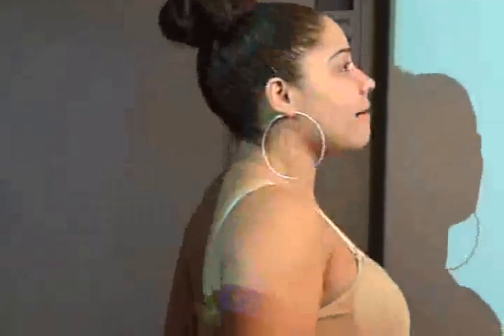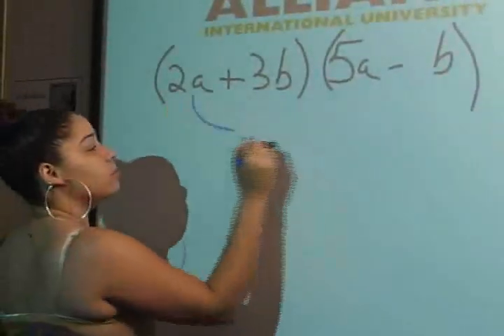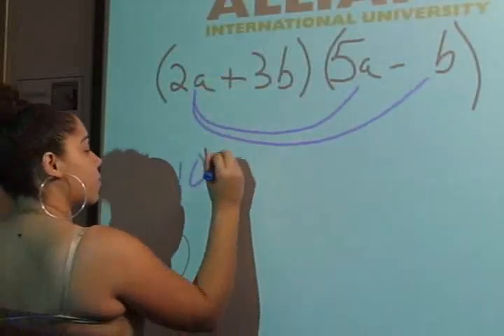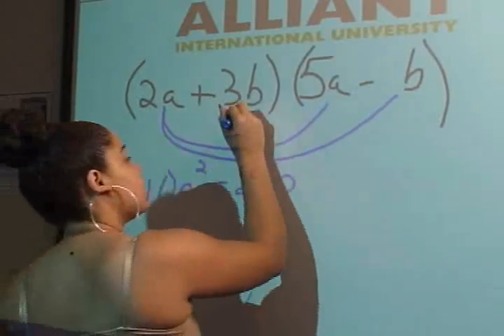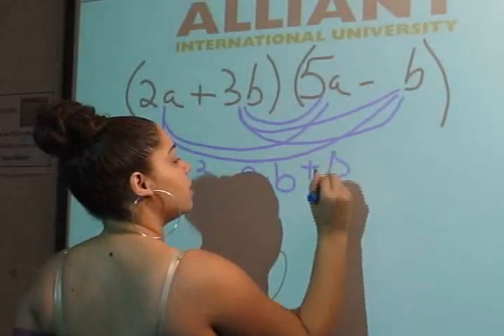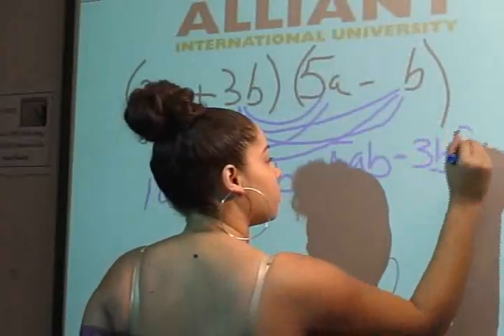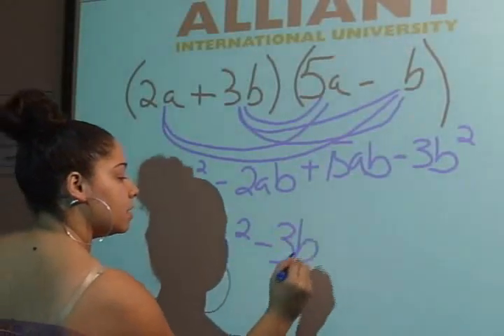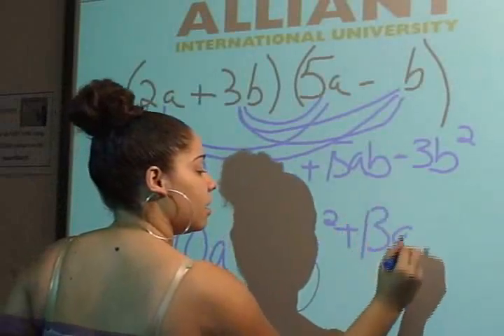Polynomials 01 (2a + 3b)(5a - b) mg18 en tg1